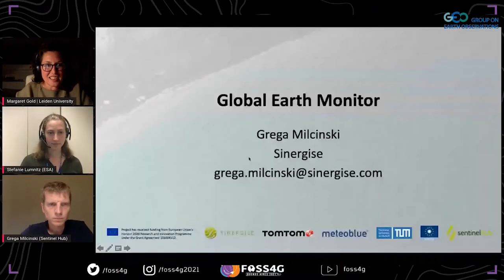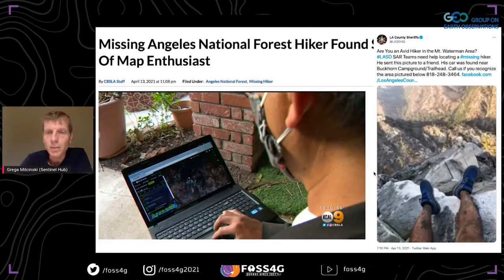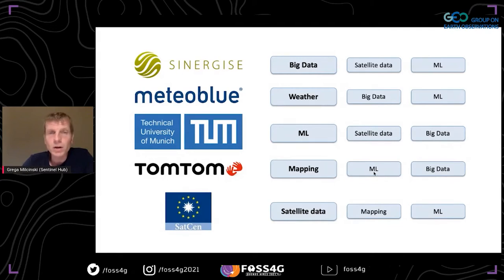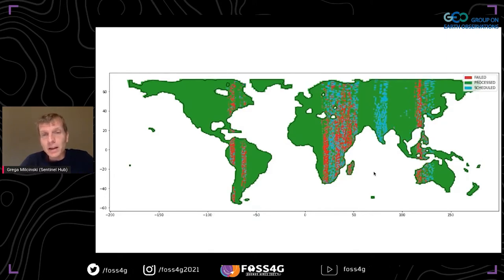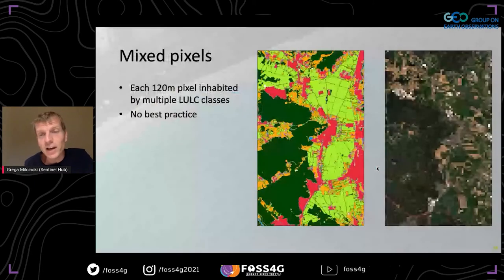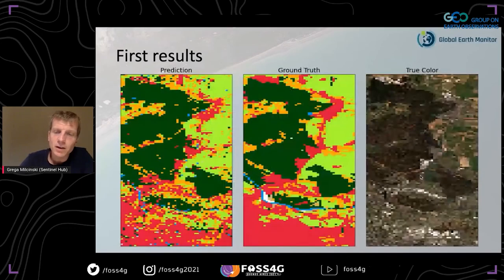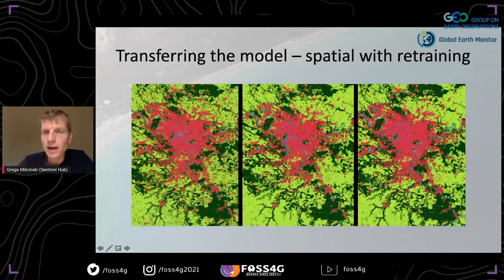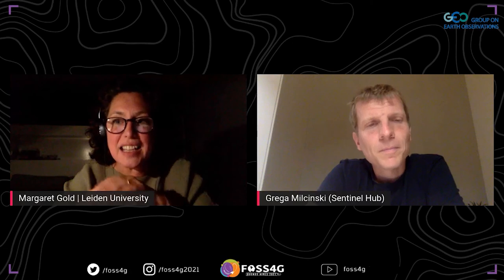FOSS4G - Global Earth Monitor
With the unprecedented volume of EO data, the possibilities for its use are endless. The cloud infrastructure and various tools make it easy to visualise the data, analyse it, and even run some machine learning models to determine land cover or the like. What is needed, however, is the ability to run these processes on a regular and ongoing basis so that we can make decisions based on what we learn, in parallel as events happen.
With Sentinel Hub and especially our EO browser, we have helped raise awareness about the use of Earth Observation. With Global Earth Monitor, we want to go a step further - make it possible (and sustainable in terms of cost!) to monitor the planet on a weekly or even daily basis and extract relevant information from the data.
We will present the development of the processes and open source tools that will allow any data scientist to create their monitoring stream.

Synergyse

Level –
1 - Principiants. No required specific knowledge is needed.

English